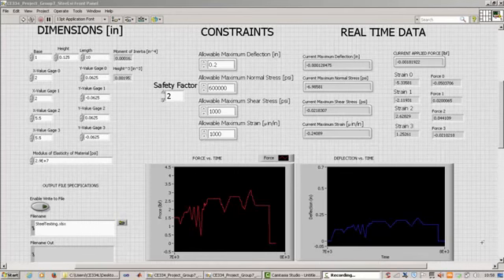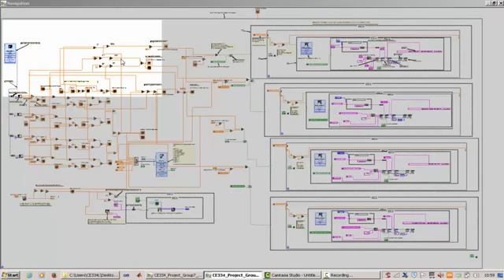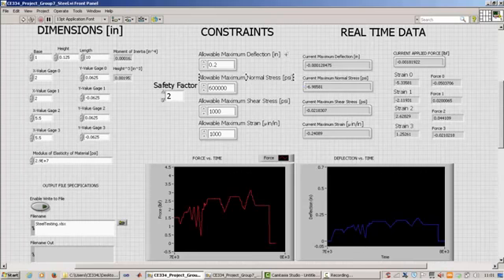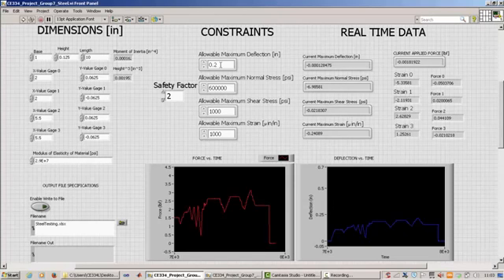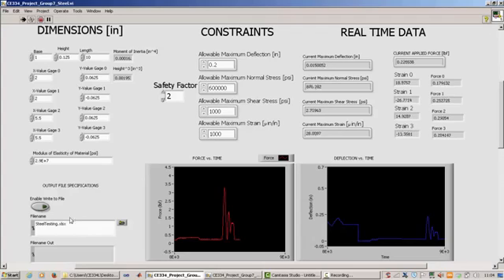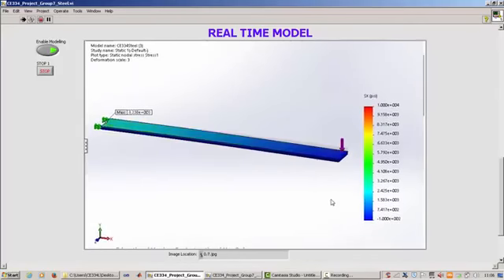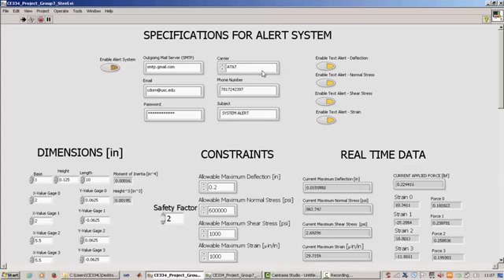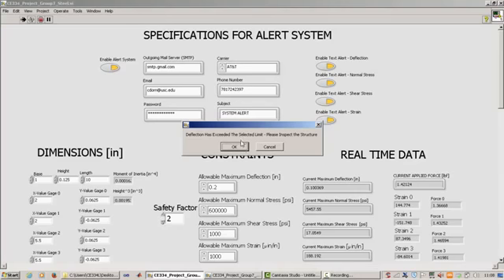Real Time Modeling and Structural Health Monitoring Using LabVIEW Front PanelDemonstration